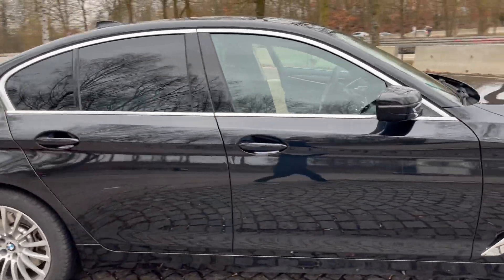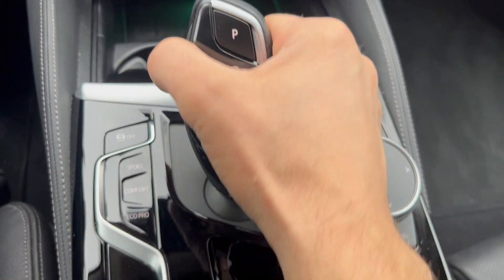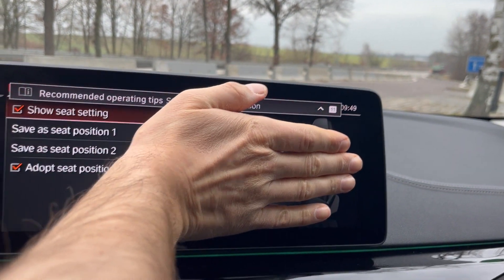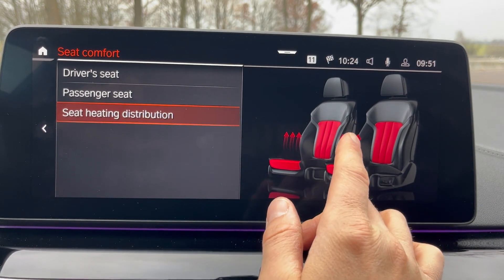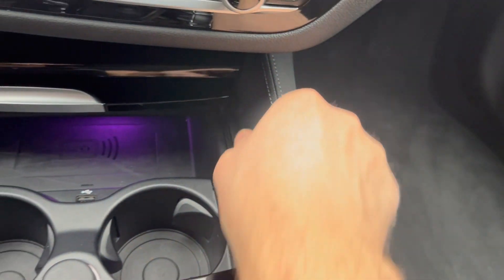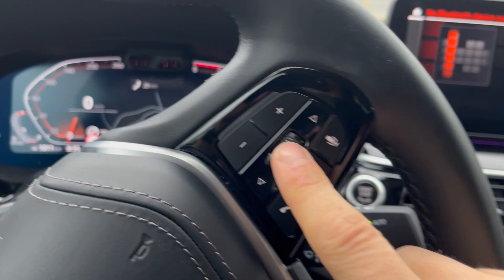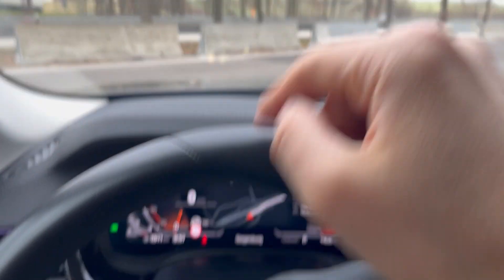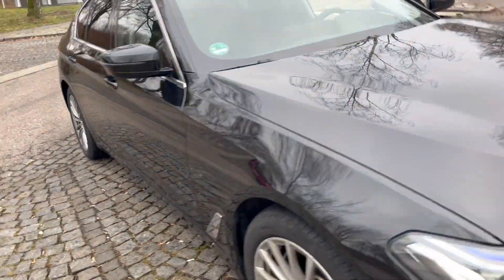BMW 530d Coupe Car Review - 07/20 - 02/24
In this video, we look at the 530d from BMW. This is a car from their luxury line, driven by a diesel motor. It includes a ton of extras, including adaptive cruise control, fully motorized seat adjustments, huge HMI and tachometer display, hologram display on the windshield, and much more!

Here are some Specs:
Consumption: 5.4 liters per 100 km
296 PS

geni.us/AmazonTomInGermany